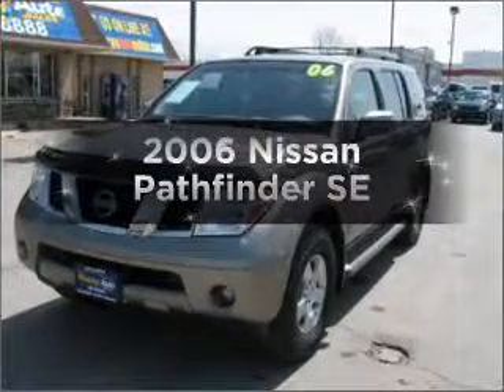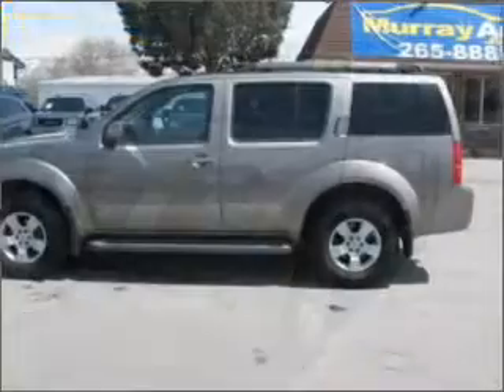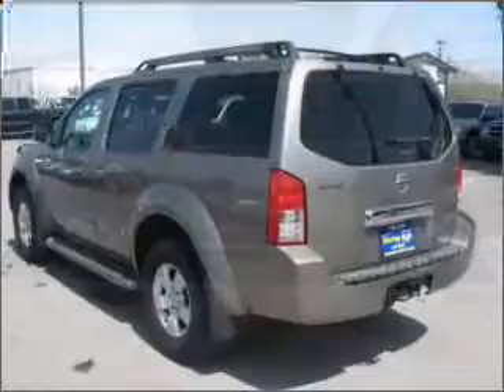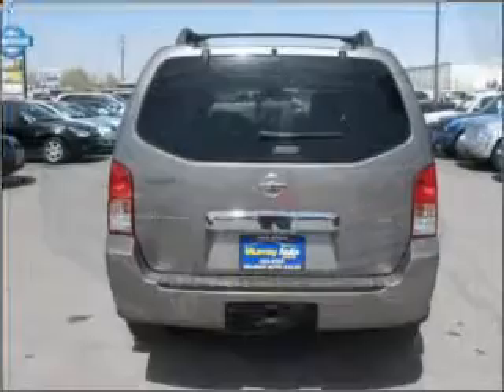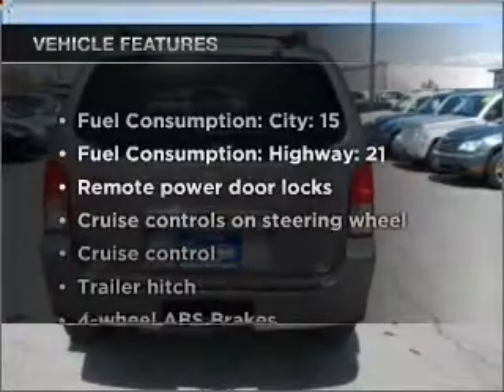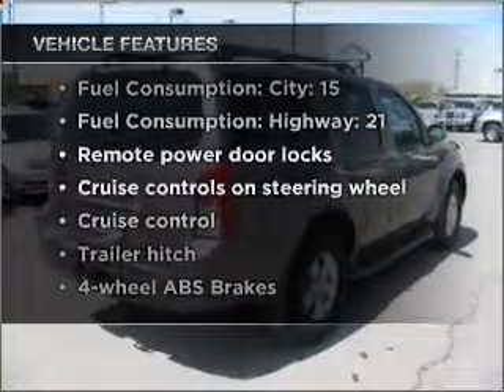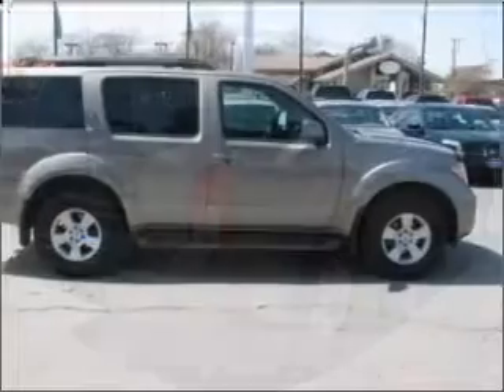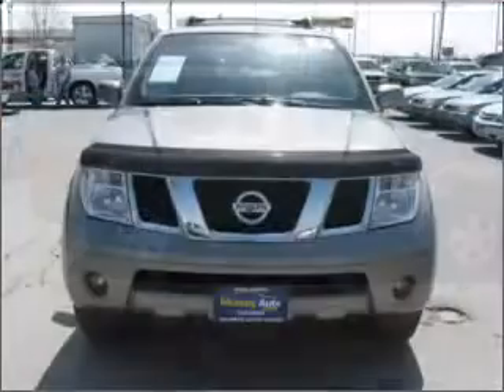2006 Nissan Pathfinder - Murray UT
Year: 2006
Make: Nissan
Model: Pathfinder
Trim: SE
Engine: 4.0 liter 6 cylinder 24 valve
Transmission: 5-Speed Automatic
Color: Brown
Mileage: 52248
Address:
4315 S State Street